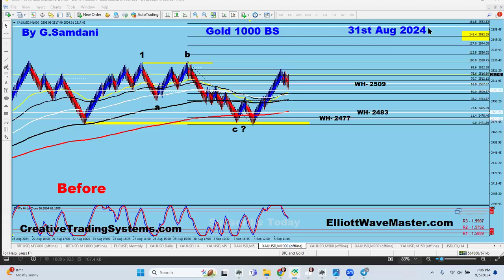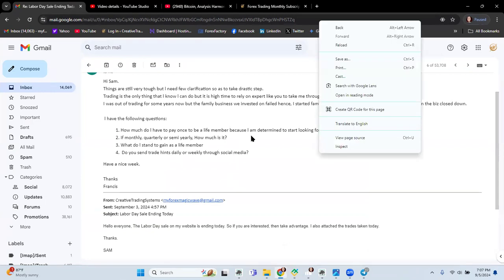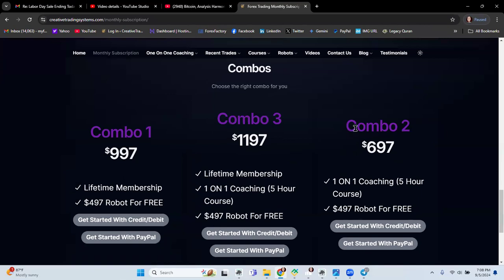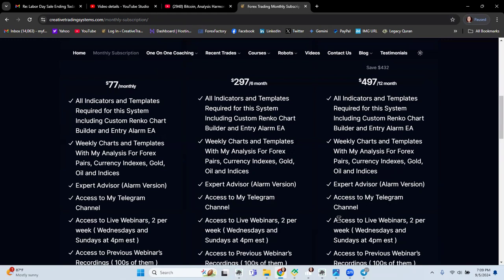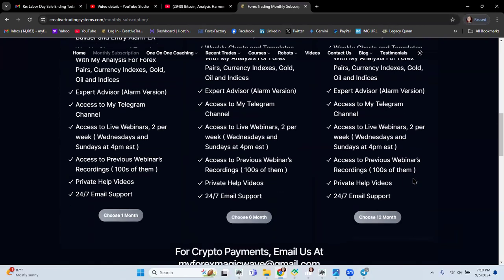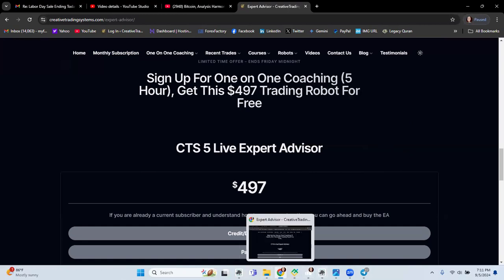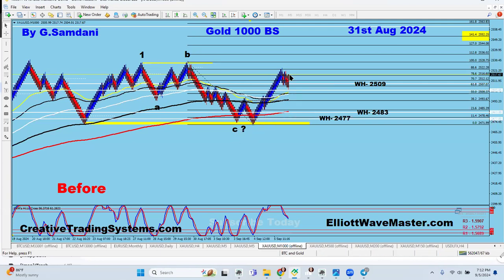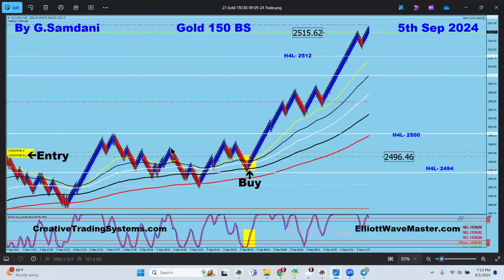Explaining Combo # 1 Discount. what is lifetime Membership and My Auto Trading Robot. 09-05-24.